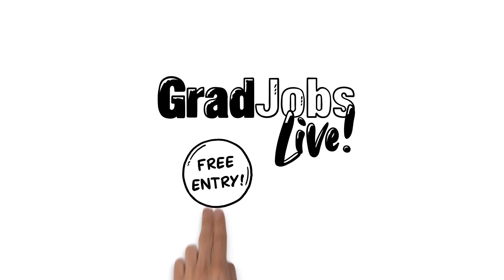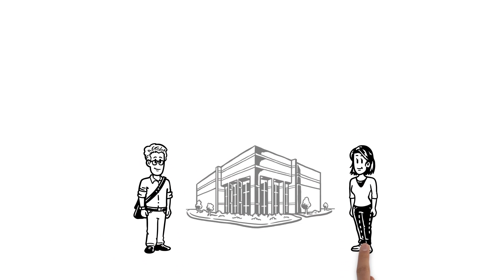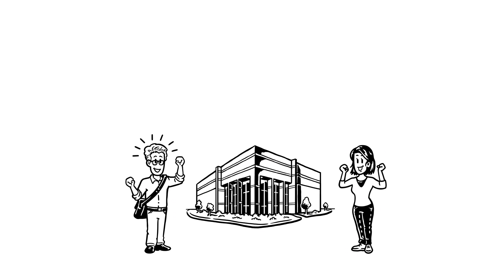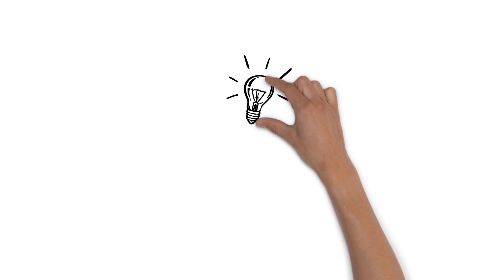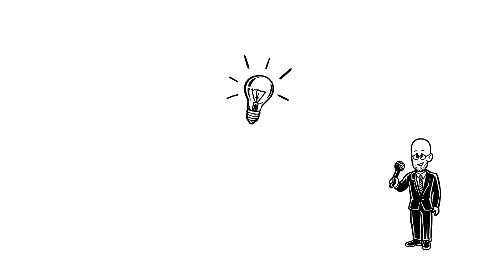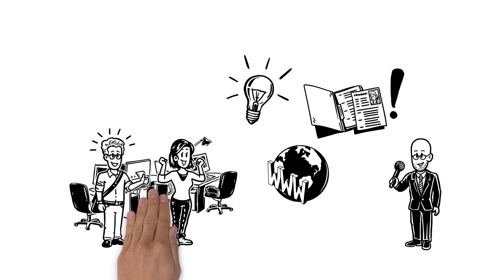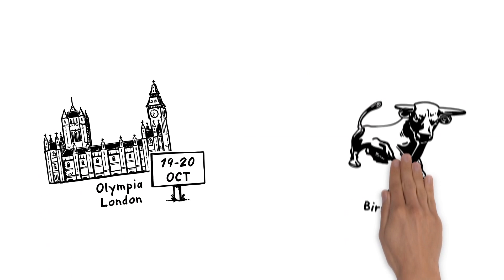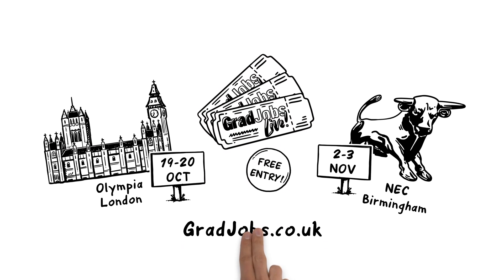Land your dream job at GradJobs Live!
Your future starts here.

If you missed our 2018 events - don't worry! GradJobs Live! returns to Olympia London on 17 & 18 Oct 2019 and to NEC Birmingham on 31 Oct & 1 Nov 2019. Get face-to-face with the UK's top employers, listen to exclusive talks, and take part in essential workshops to help you master the recruitment process and beyond.

Visit GradJobs.co.uk for more information and to check out the latest jobs.